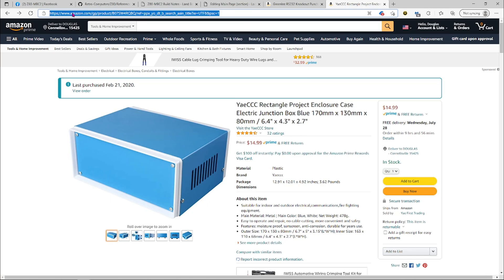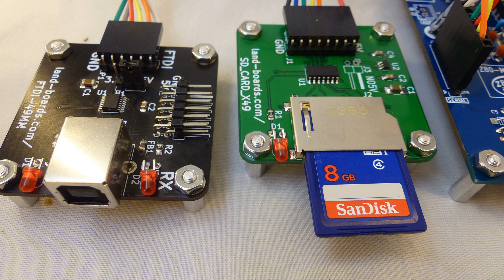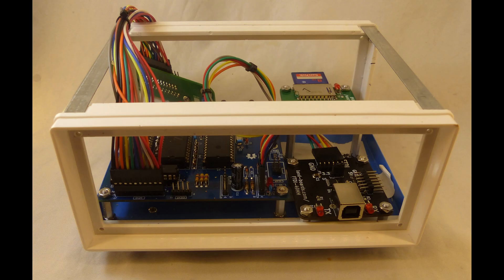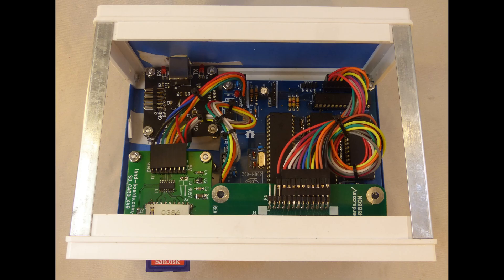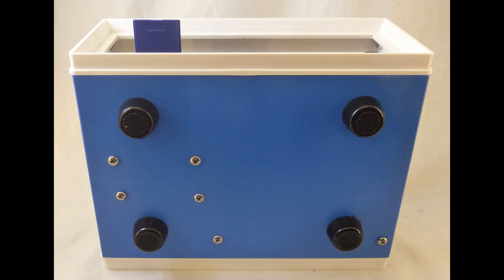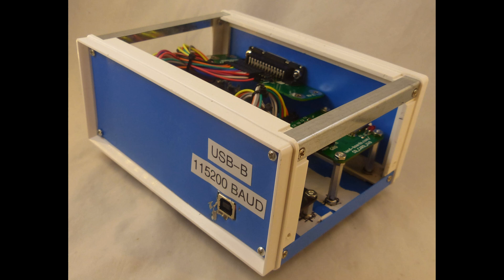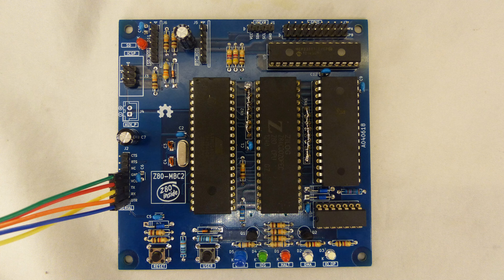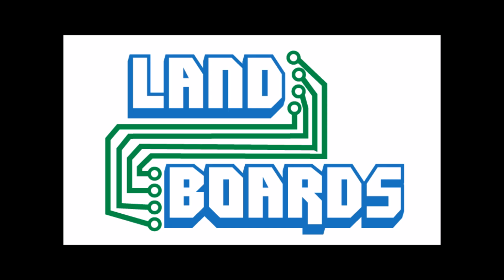Putting Z80 MBC2 in an enclosure